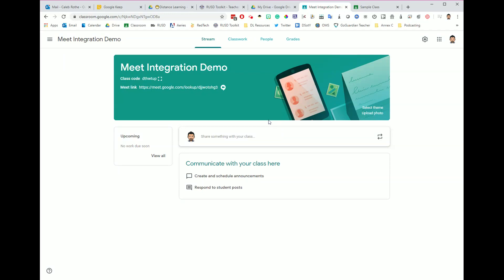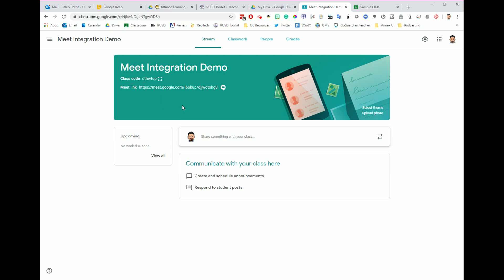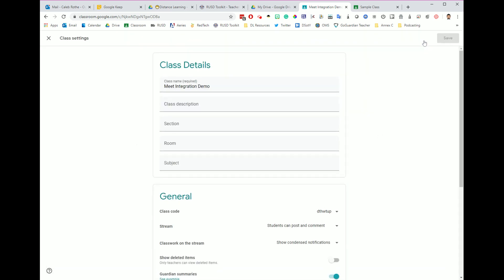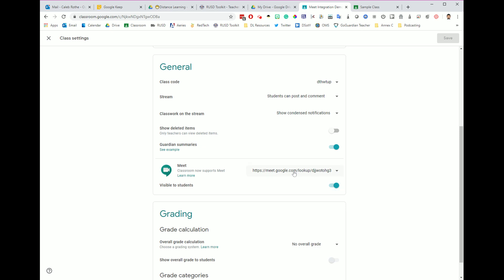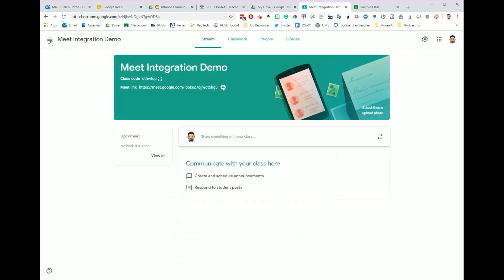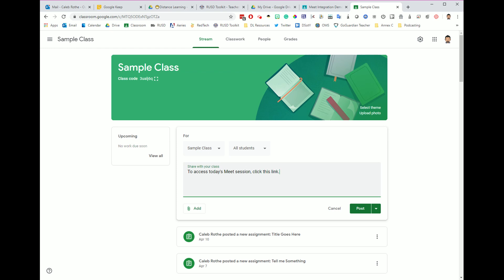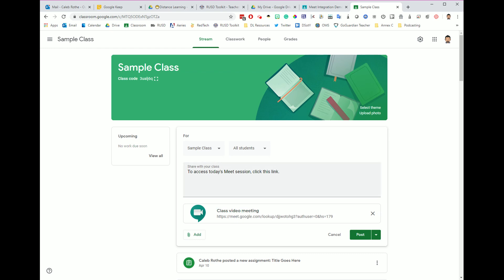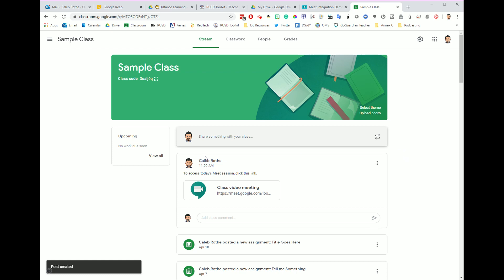How to Use One Google Classroom Meet Link for Multiple Periods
A video walkthrough that will show you how to use Google Classroom's automatically-generated Google Meet links to have multiple periods be able to jointly meet at the same time in the same session.